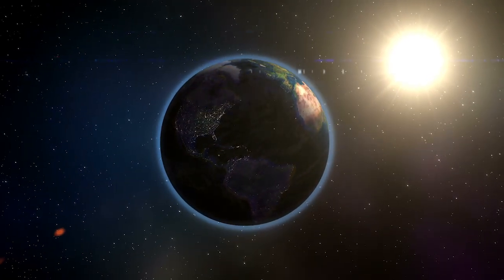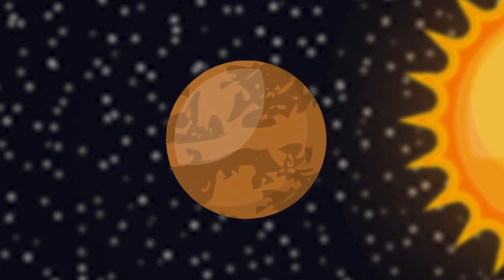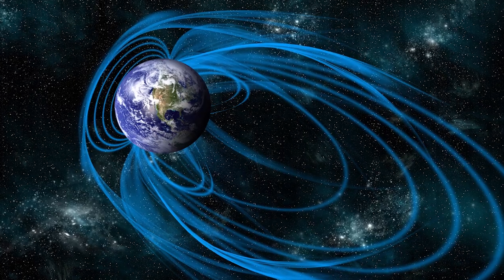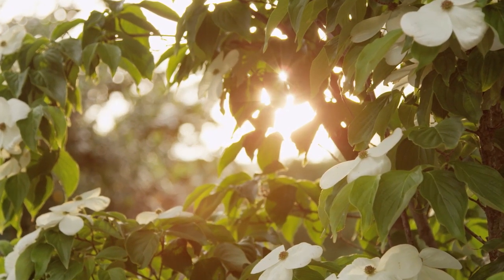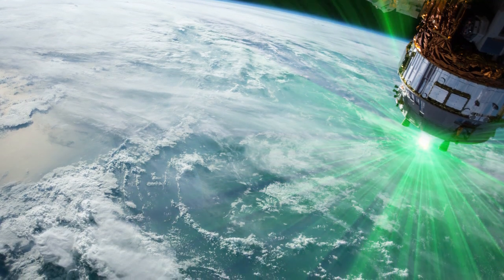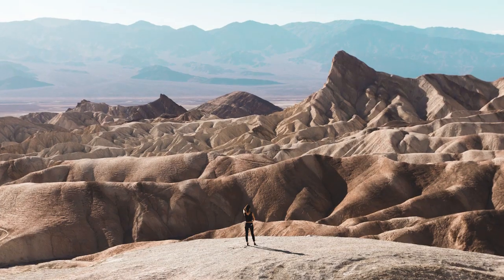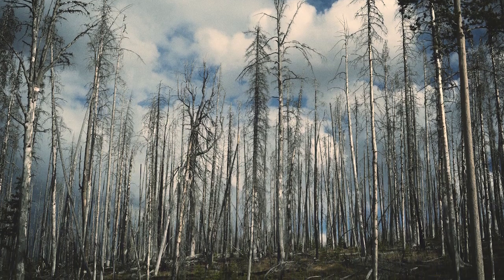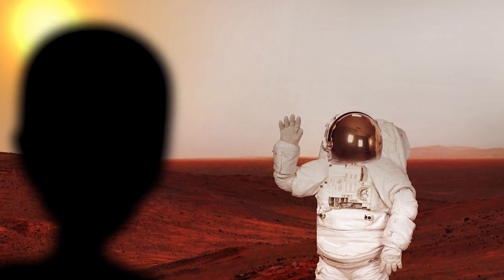10 Facts About The Earth You Didn't Learn In School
The Earth has been around for over 4.5 billion years and we’re still making new discoveries about this planet every day.

From its age to its size to its density, Earth has been through more physical changes than Madonna and there’s more to come. By looking at previous events in Earth’s history, we can predict what may be around the corner. As Earth’s hurtled through the cosmos, it’s path has been fraught with chaos and full of adventure. All the while, life has grown and evolved, landscapes have moved and changed, oceans have risen and fallen, and poles have shifted and shook.

We can’t change the orbit of the Earth or the path of an incoming meteor, but we can enjoy the planet for what it is: a beautiful, ever-changing structure moving through the universe at sickening speeds. Just think about how genuinely lucky we’ve been, spinning on a planet that’s managed to stay more or less intact and allowed life to thrive for millions of years. By examining the Earth’s traits that allowed it to foster living organisms in our own solar system, it’s helped us in our search for ideal homeworlds elsewhere in the universe. As our knowledge has grown, we’ve been able to look further outward and deeper inward than ever before. The Hub has chronicled some of that here for you. So whether you’ve been out of your place of study for 50 years, 5 years, or 5 minutes, here are 10 Facts About The Earth You Didn’t Learn In School.